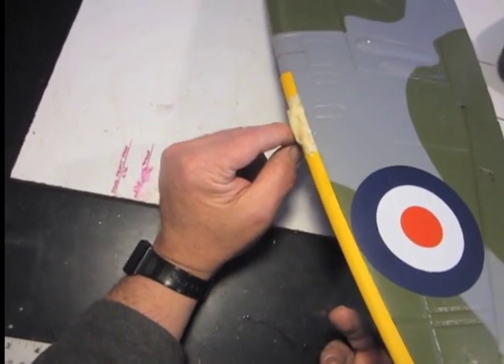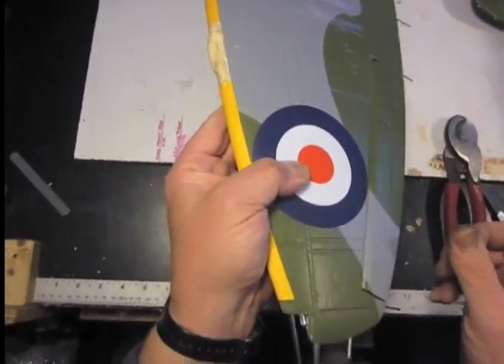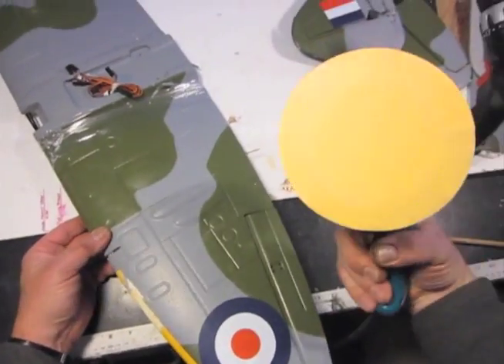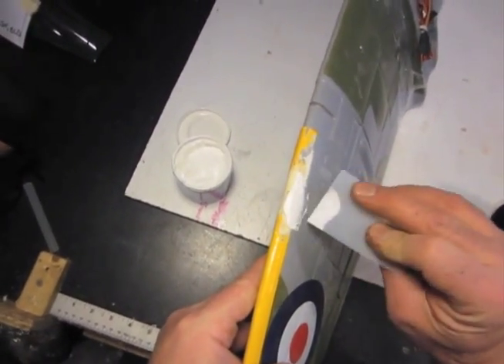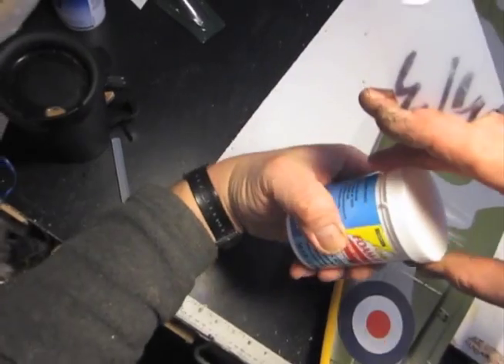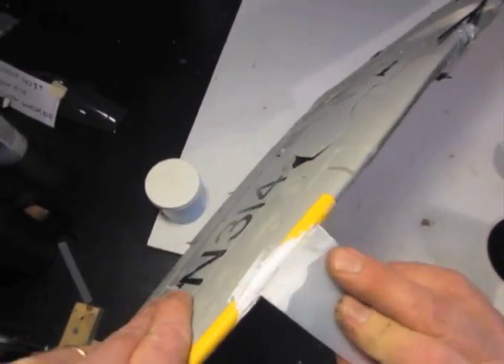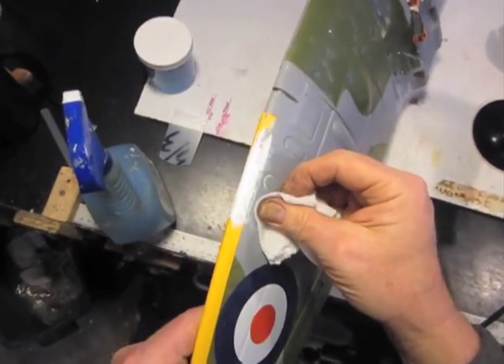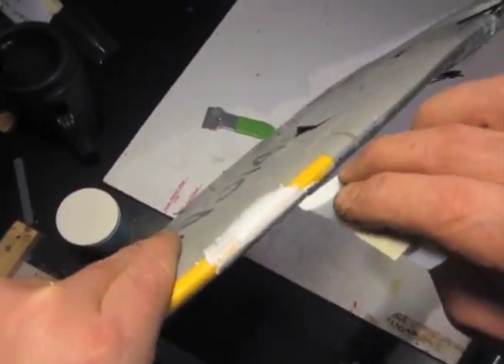DOWN & DIRTY TIPS N' TRICKS: How to Repair a Leading Edge with Gorilla Glue (FMS Spitfire 1400mm)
Here's another nifty, strong and light way to repair your leading edge.